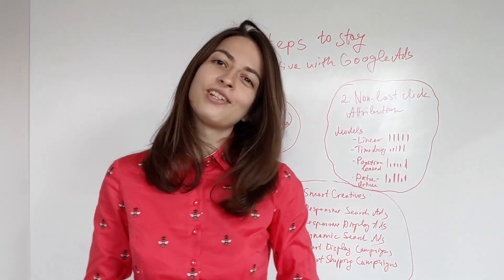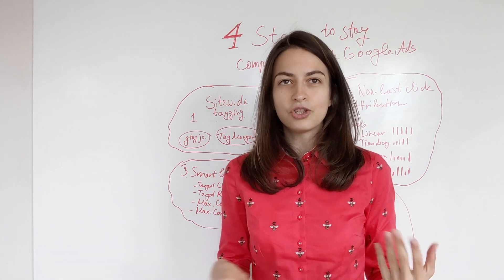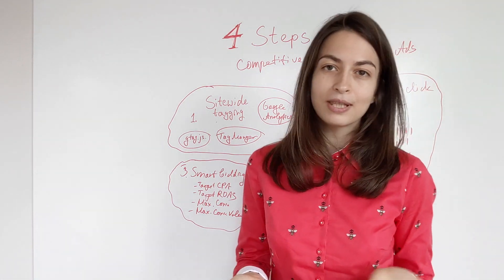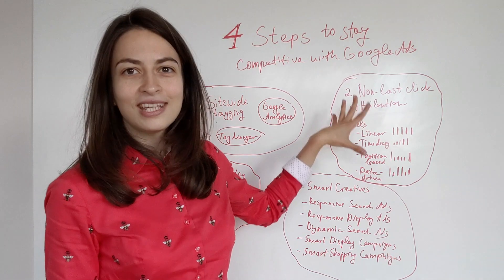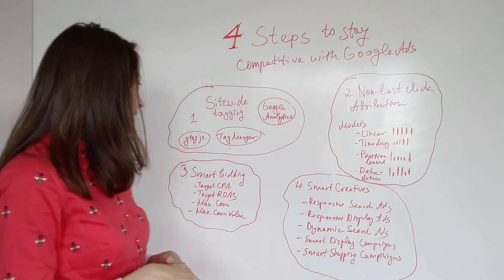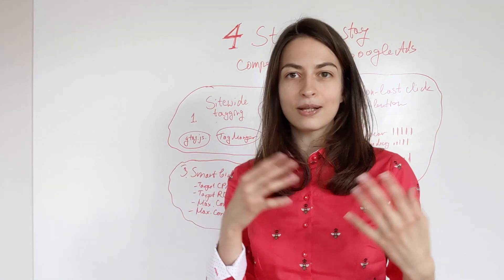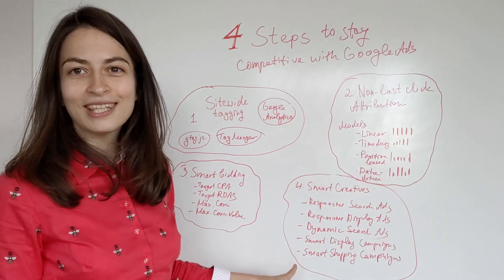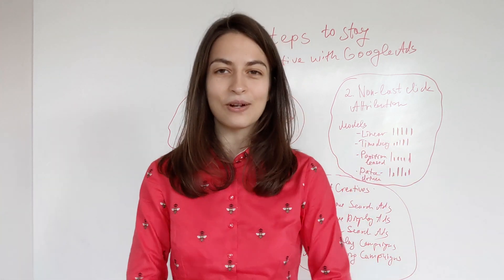The four steps to stay competitive with Google Ads in 2019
This video answers the following questions:

How to advertise on Google?
How to advertise with Google Adwords?
How to set up conversion tracking?
How to link Google Ads and Google Analytics?
How to use Google Tag Manager?
What is marketing attribution?
How to choose attribution model?
What are responsive display ads?
What are responsive search ads?
What is target CPA?
What is target ROAS?

Get my book "How to Advertise Like a Social Media Agency"